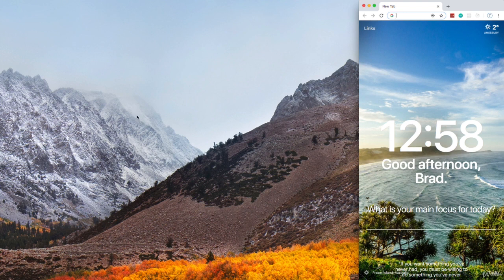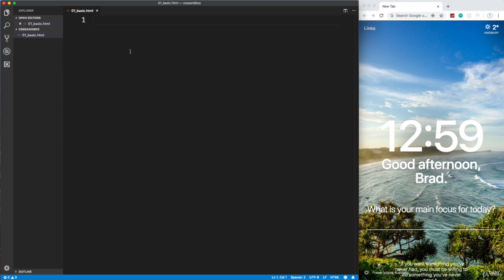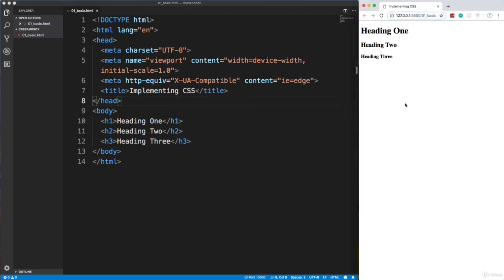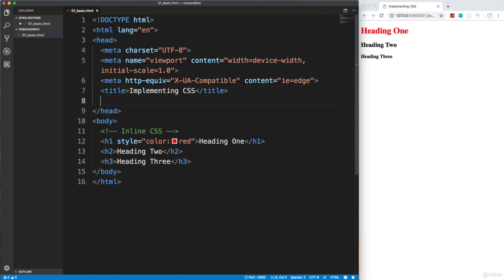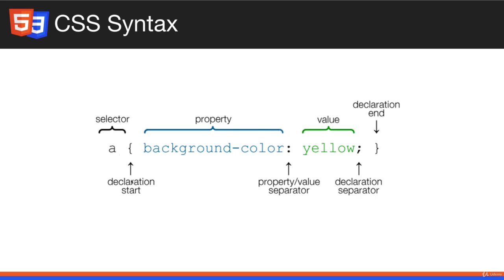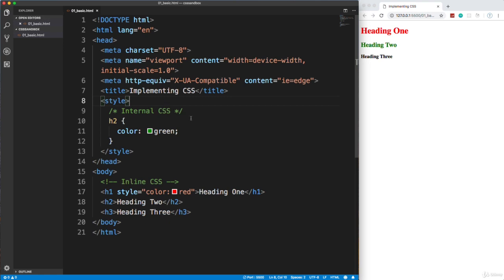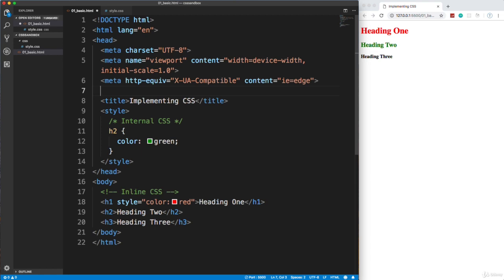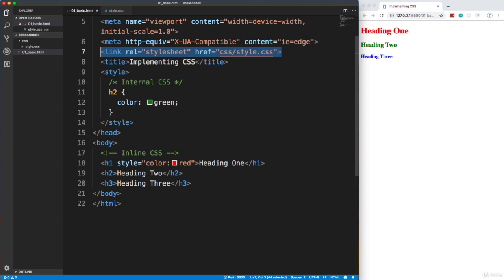2. Implementing CSS | CSS Basics | Web Designers